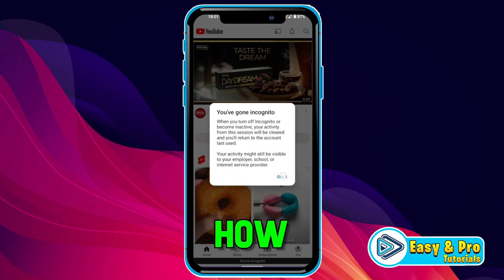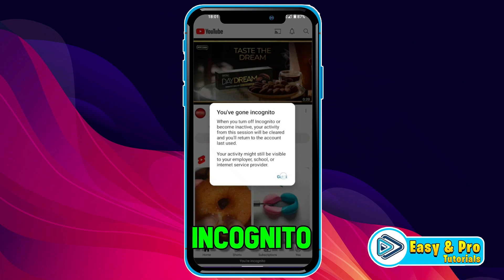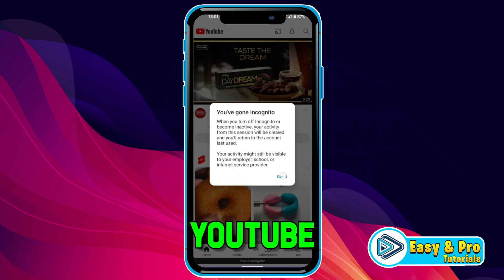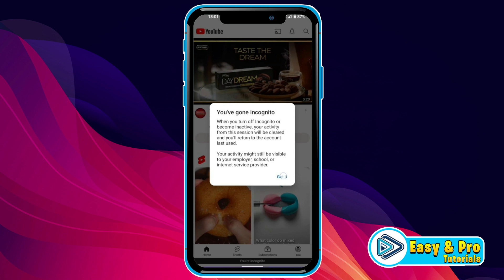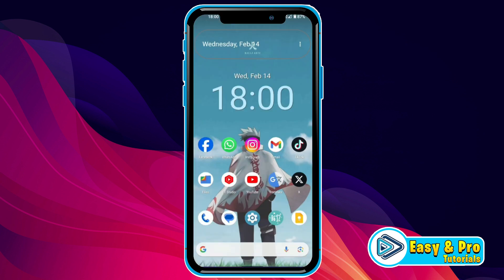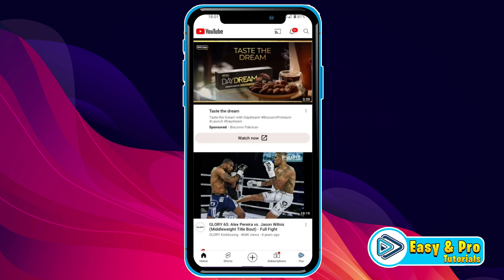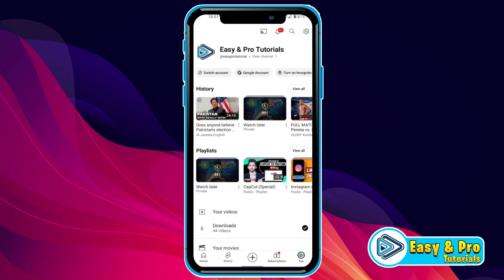ENABLE or DISABLE Incognito Mode on YouTube (NEW UPDATE!)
In this Tutorial you'll learn ENABLE or DISABLE Incognito Mode on YouTube (NEW UPDATE!) in 2024. Which will help you to ENABLE or DISABLE Incognito Mode on YouTube.

Curious about how to enable or disable Incognito Mode on YouTube? Look no further! In this tutorial, we'll show you how to toggle the Incognito Mode feature on and off in YouTube, allowing you to browse privately or revert to normal browsing mode with ease.

Join us as we guide you through the steps to enable or disable Incognito Mode on YouTube, whether you're using the YouTube website or the YouTube mobile app. From accessing the Incognito Mode option to understanding its benefits and limitations, we'll cover everything you need to know to take control of your browsing privacy on YouTube.

By the end of this video, you'll have the knowledge and confidence to switch between Incognito Mode and regular browsing mode on YouTube according to your preferences.

Don't compromise your privacy - watch this tutorial and learn how to enable or disable Incognito Mode on YouTube today!

By The End Of This Tutorial, You'll Have a Fully Known By ENABLE or DISABLE Incognito Mode on YouTube (NEW UPDATE!)

➤📋 CHANNEL ABOUT:

This Channel Covers the following Topics:

○ Roblox Tutorials
○ YouTube Tips
○ Adsense Tutorials
○ PC Softwares